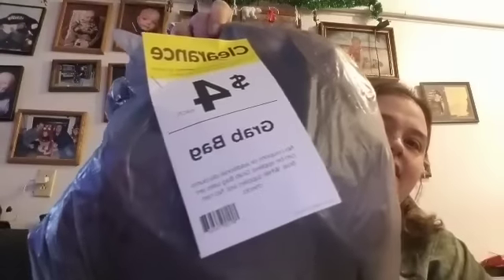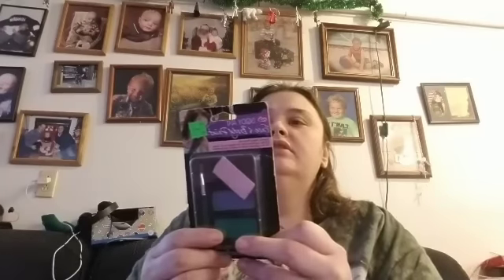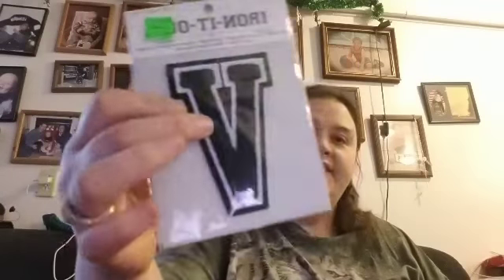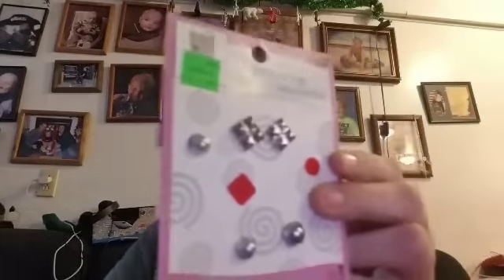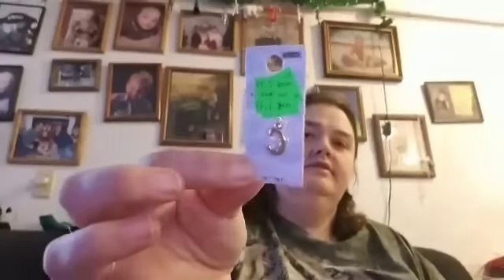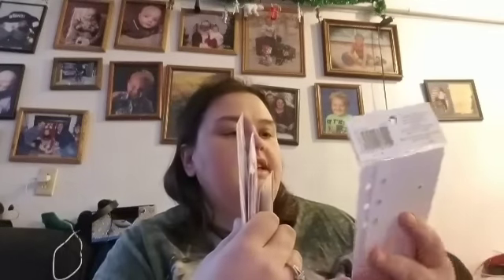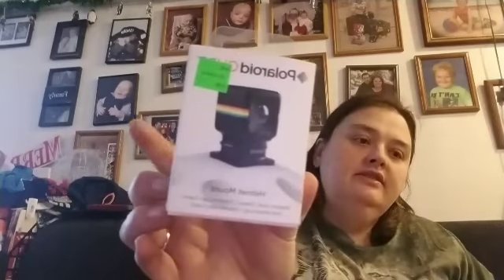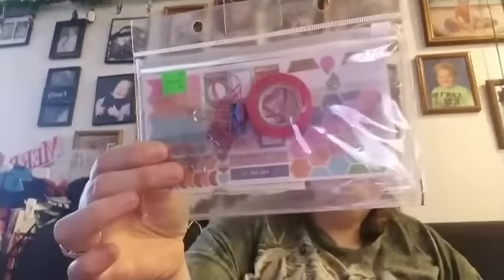Micheal's 4 dollar grab bags Jan 2019. Not Christmas stuff